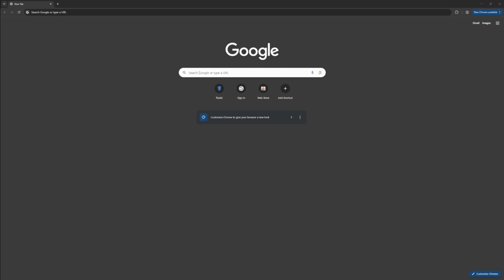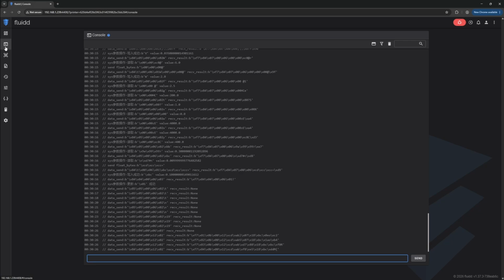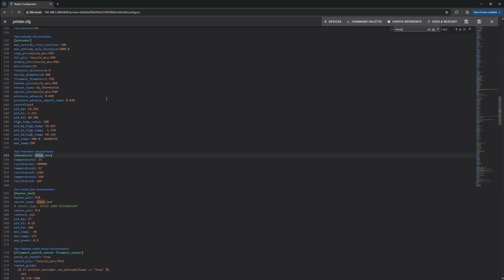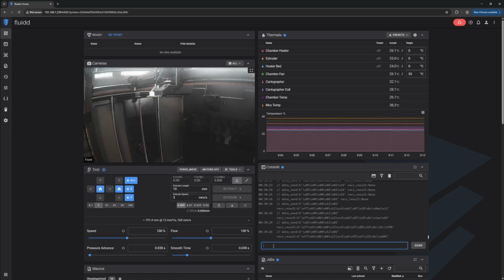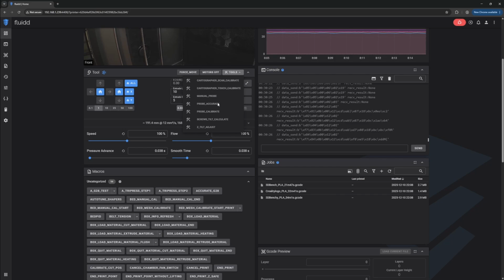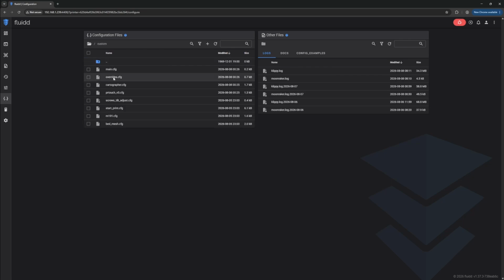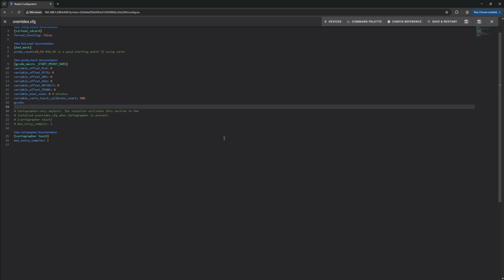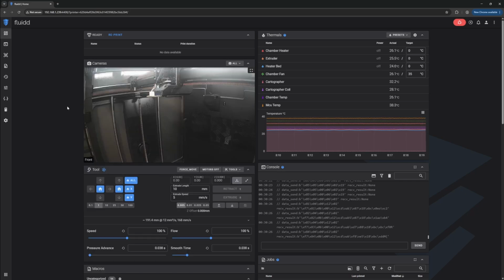080 Fluidd Walkthrough | K2 Plus Cartographer Install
Part 11 of the K2 Improvements Cartographer installation series.

In this video, we walk through the Fluidd interface and review the areas you’ll use during Cartographer setup, calibration, and troubleshooting.

We cover:

* Navigating the Fluidd dashboard
* Running commands and macros
* Using the Console and reviewing printer responses
* Opening and editing configuration files
* Viewing bed meshes
* Identifying errors and status messages

By the end of this video, you should be comfortable navigating Fluidd and using the tools needed for the remaining Cartographer setup steps.

This series walks through installing and configuring Cartographer on the Creality K2 Plus using K2 Improvements.